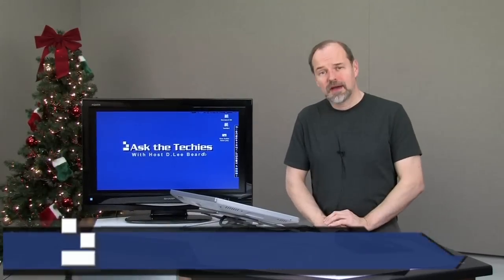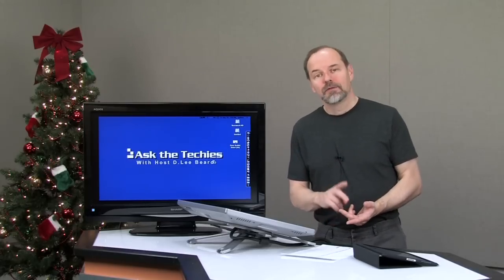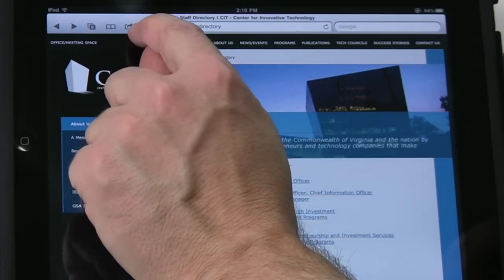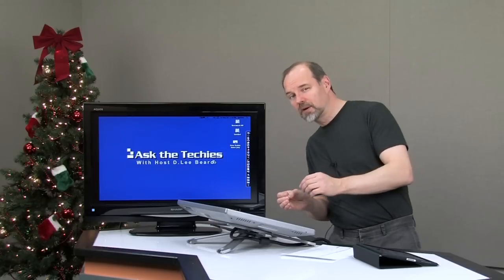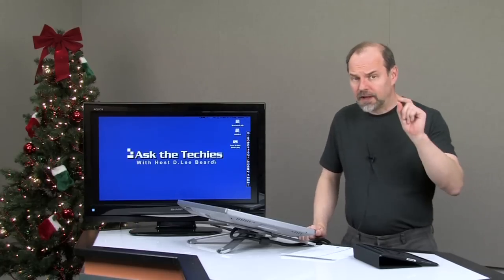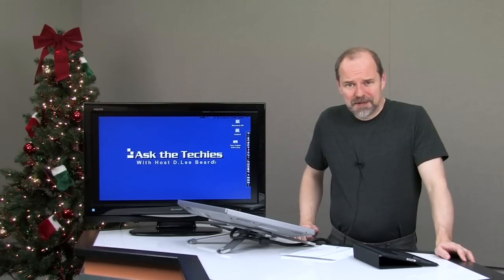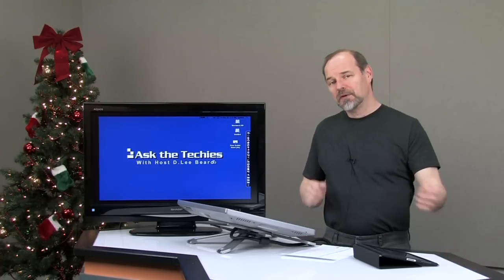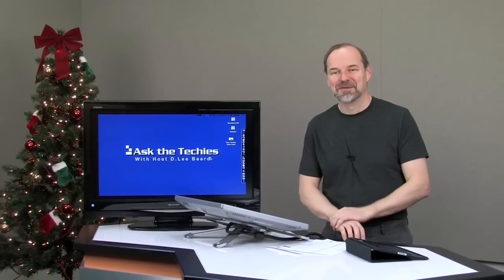iOS 4.2 AirPrint and AirPlay on the iPad: Episode 139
D.Lee Beard briefly discusses the new AirPlay and AirPrint features of the iOS 4.2 operating system for Apple's mobile devices.